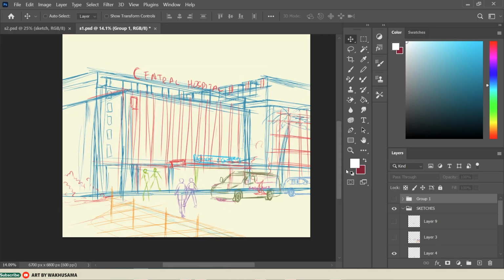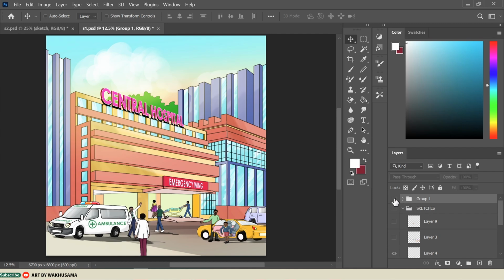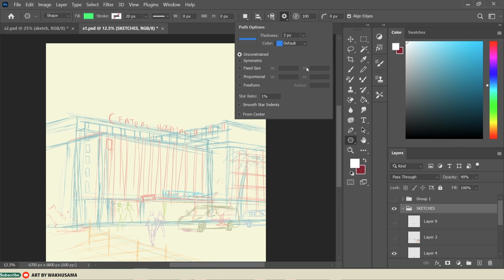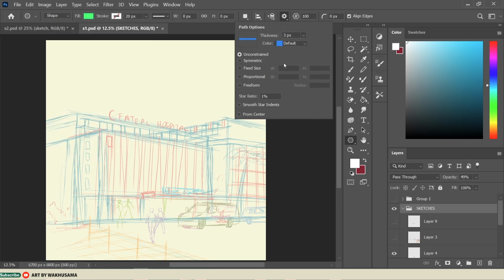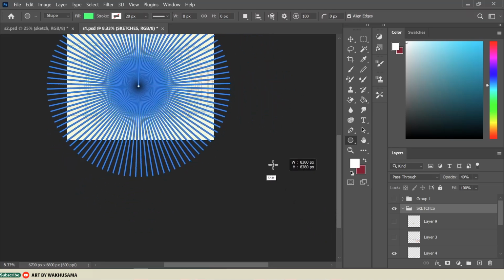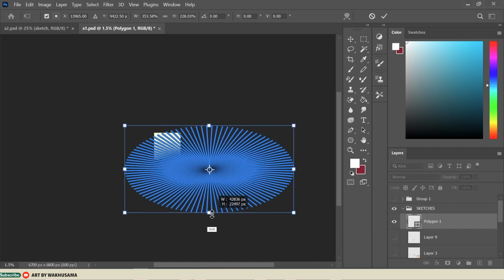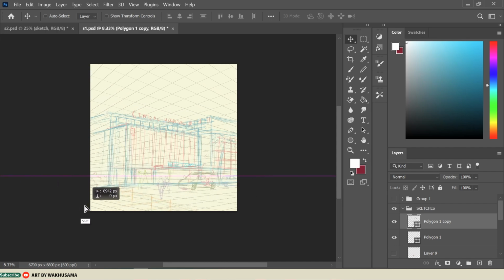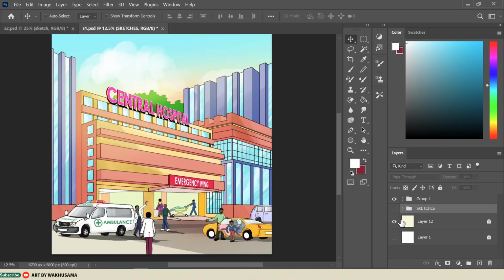PERSPECTIVE GRID in Photoshop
Find out how to illustrate better and faster with the aid of a perspective grid in Photoshop.